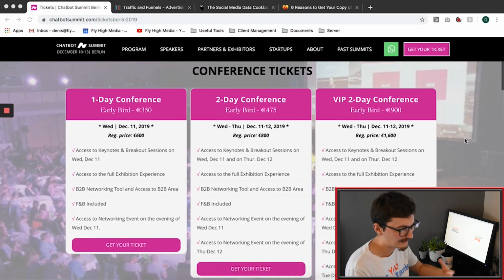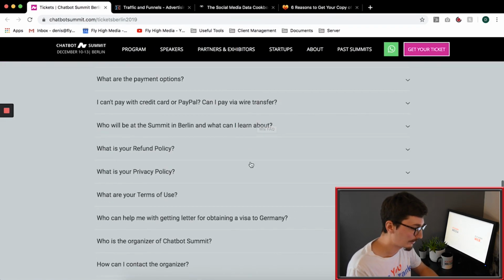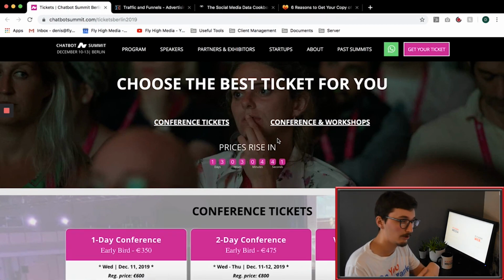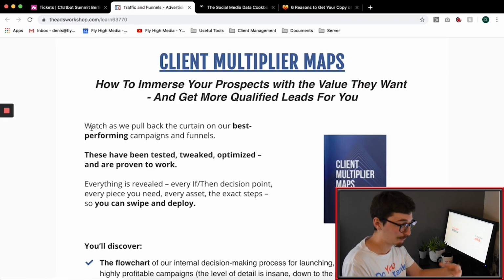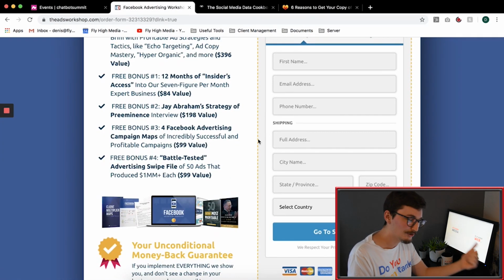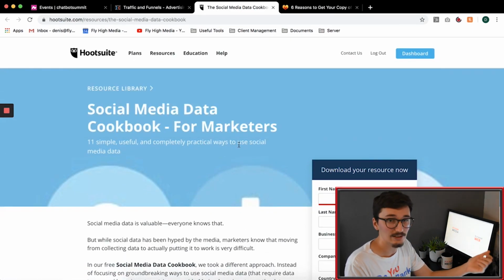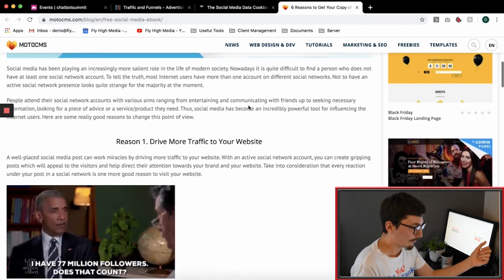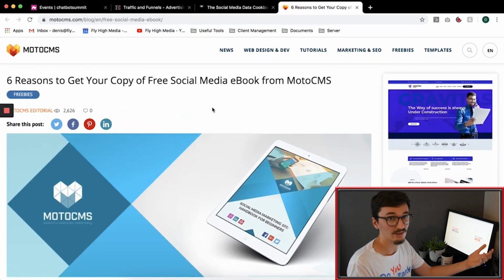What Makes The Perfect Landing Page!?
In this video, Denis dives deep into the best practices for creating landing pages that convert leads and ecommerce customers.

There are several factors that play a big role in the conversion rate of a landing page. Denis highlights a few big NO-NO's, and also a few top tips that will hopefully set you up for success.

Fly High Media are a UK based digital marketing agency with offices in Manchester, Cheshire, Portsmouth and London.

We specialise in search engine optimisation (SEO), paid search (PPC), Facebook advertising and social media consultancy. Our web-branch of our business which is handled by Fly High Web provides website development and website hosting solutions for SMEs.

We are here, on YouTube to provide you with the most value possible, all for free!

We respond to all questions and messages so please feel free to get in touch.